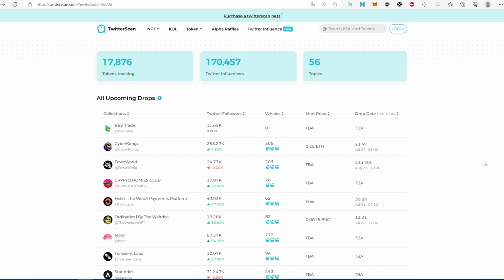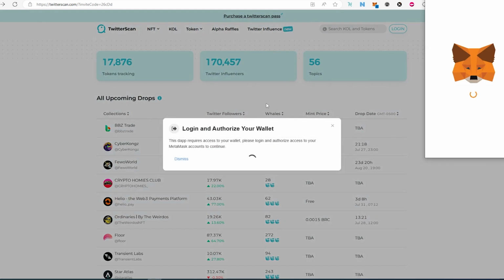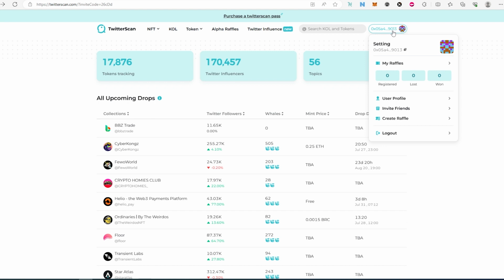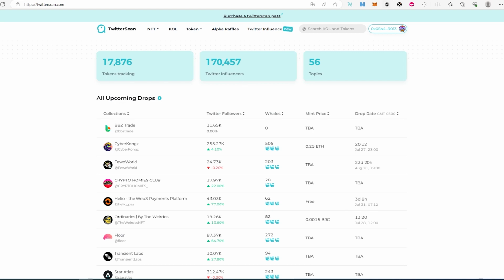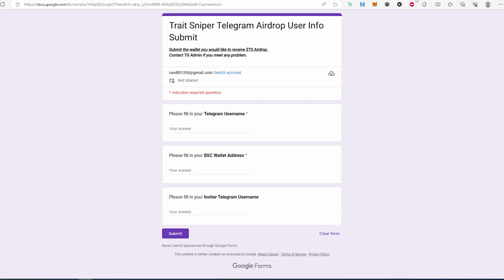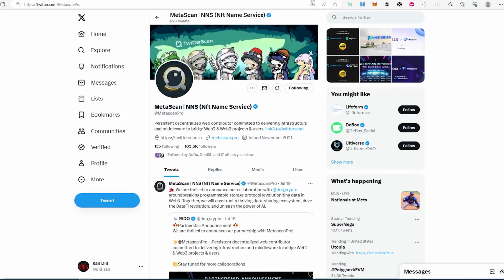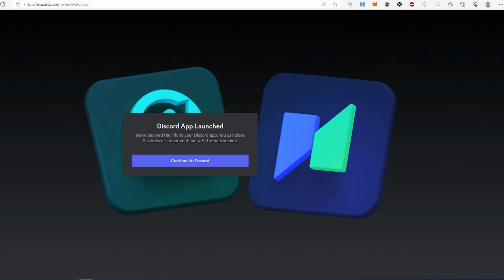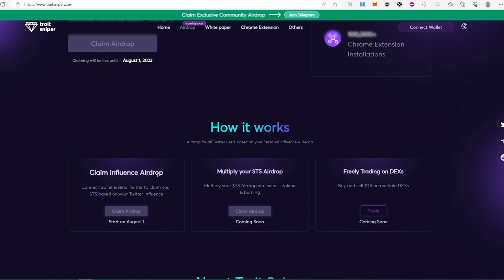TwitterScan AirDrop | Step By Step Guide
In this video I will show you how to how to qualify for TwitterScan AirDrop.
Step-by-step guide

PERSONAL GEAR
4k Asus Monitor
Video Camera Tripod